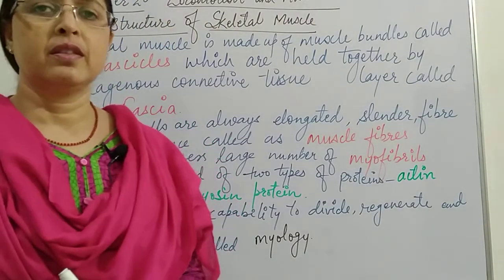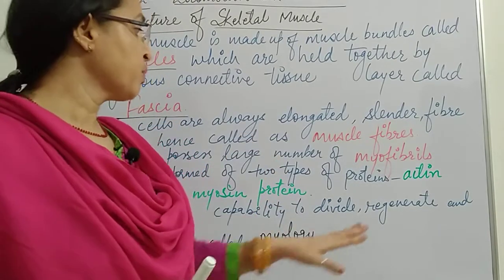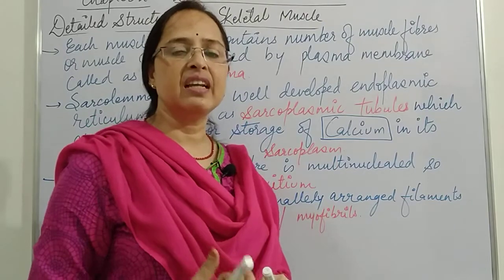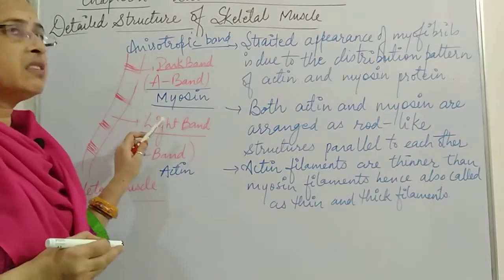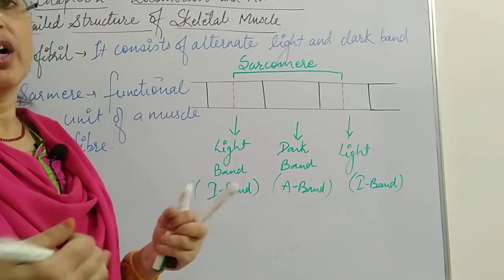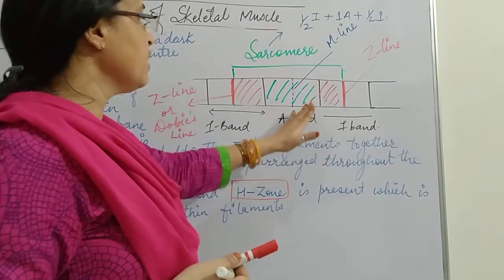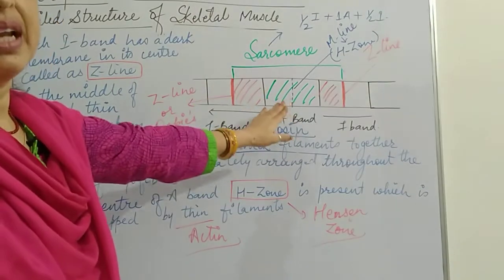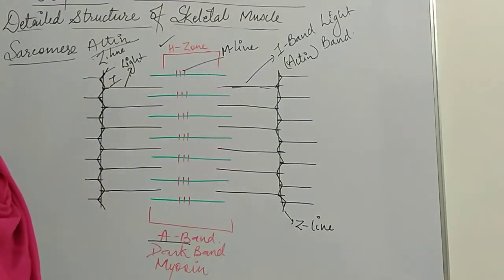Class 11 Biology Chapter 20 Locomotion and Movement (part 2)